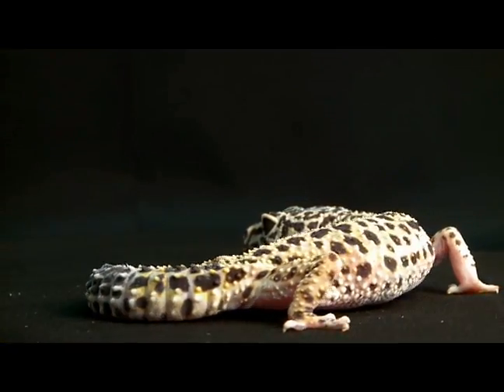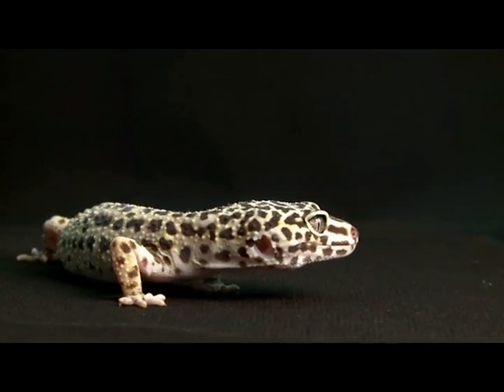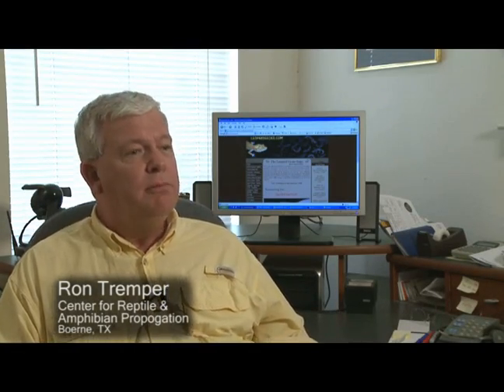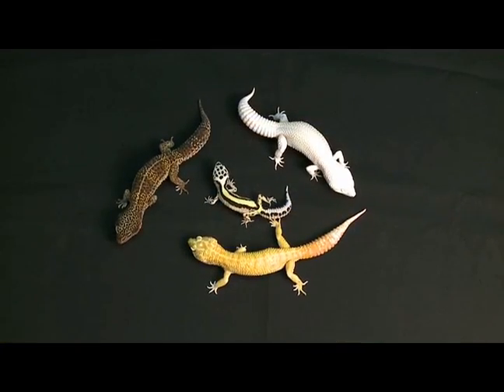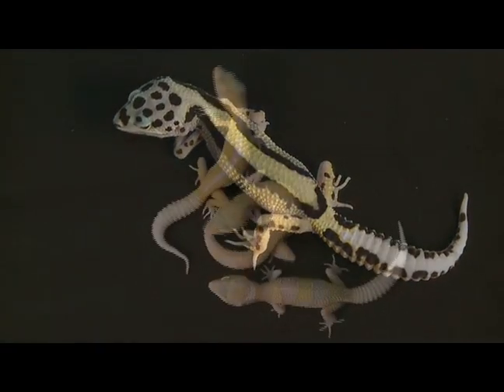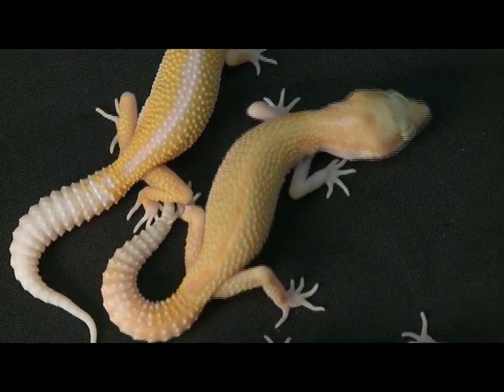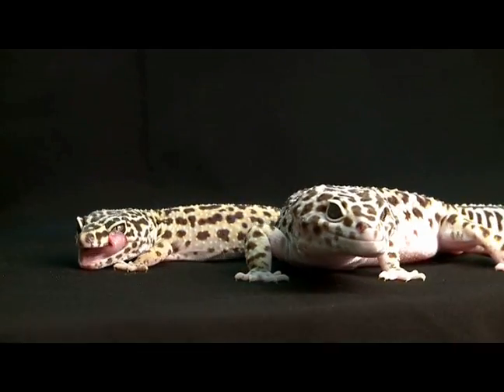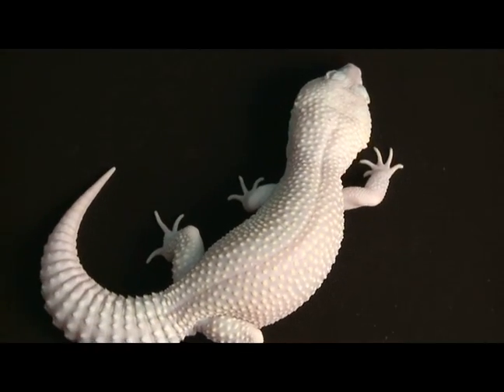Leopard Gecko Morphs by Ron Tremper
For 33 generations we have exposed the vast variations in the genetics of leopard geckos.  Just as you have different purebred breeds of dogs the same has been established with this popular pet lizard through selective breeding and random mutations. (Chad Peeling Film team)